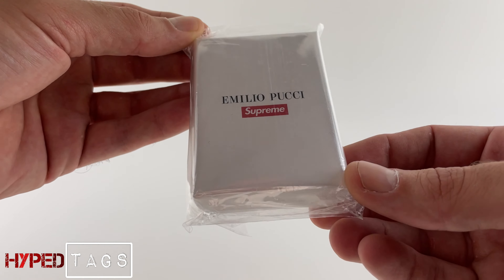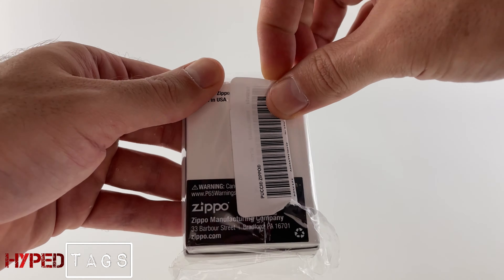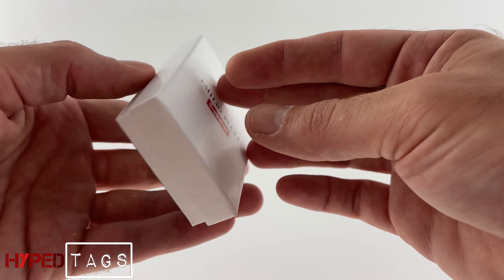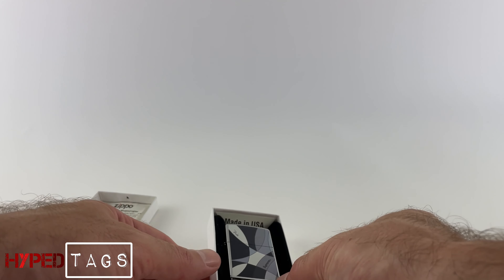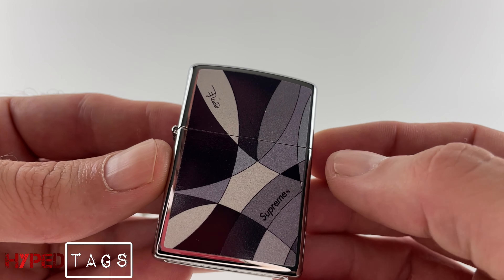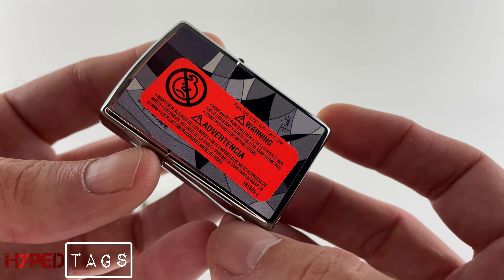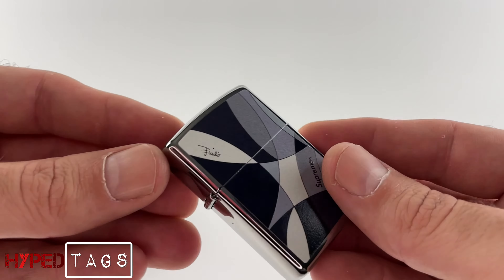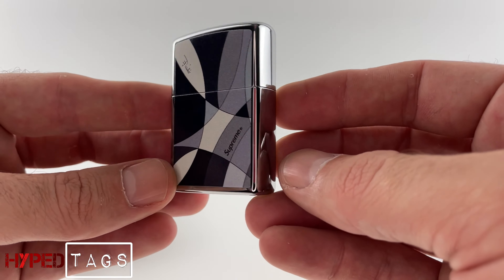Supreme X Emilio Pucci Zippo Lighter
Supreme X Emilio Pucci Zippo Lighter unboxing / opening for you ALL!

Intro by T.AMA
Editing and Production by T.AMA